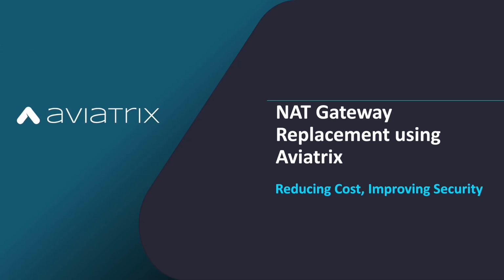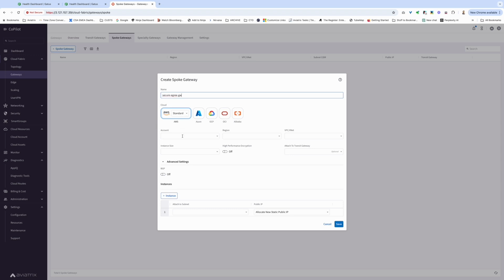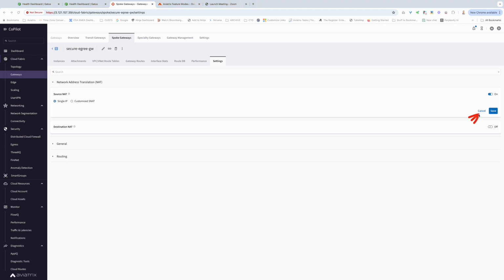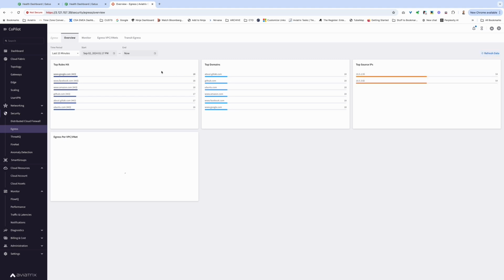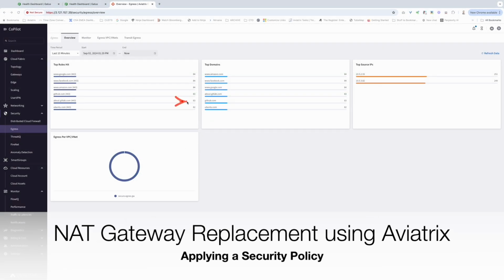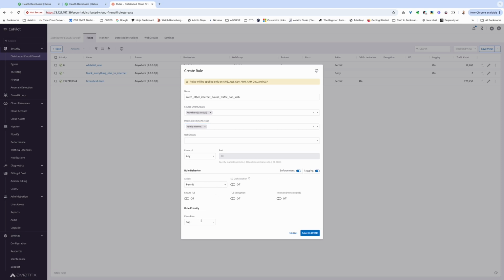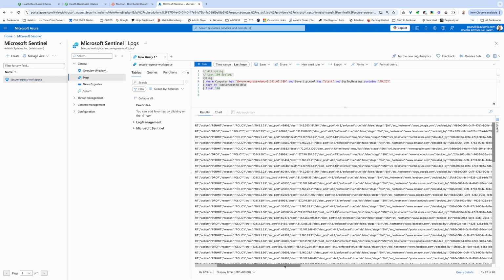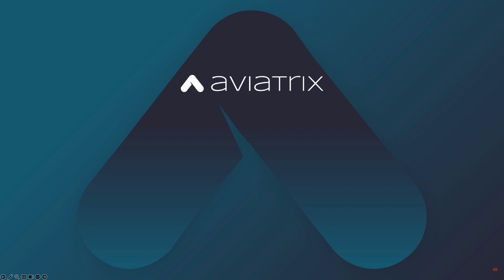Replacing first party NAT gateways with Aviatrix Distributed Cloud Firewall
Welcome to my tutorial on replacing first-party NAT gateways with Aviatrix's Distributed Cloud Firewall. In this video, I'll walk you through the step-by-step process of transitioning from traditional cloud-native NAT gateways to Aviatrix's powerful and secure solution. You'll learn how to configure and deploy the Distributed Cloud Firewall, manage egress policies , and enhance your network's security and visibility. Say goodbye to the limitations of native NAT gateways and unlock the full potential of your multicloud strategy with Aviatrix.

00:00 - Introduction

01:34 - Our Current Environment

02:24 - Deploying an Aviatrix gateway

03:51 - Verify the deployment

07:22 - Deploying learning mode

12:22 - Applying a security policy

14:50 - Hardening your security policy

17:43 - Leveraging SIEM tools

18:56 - Adding resiliency